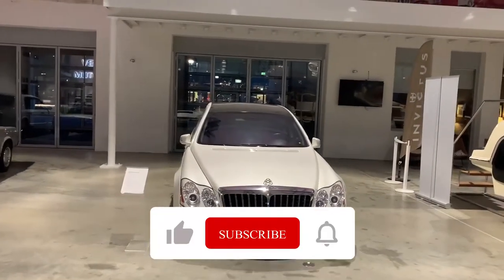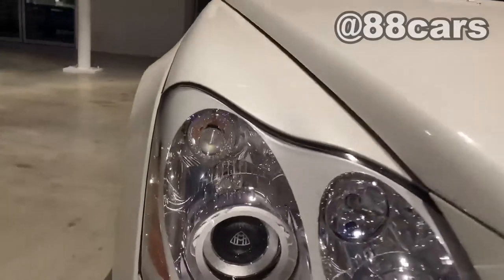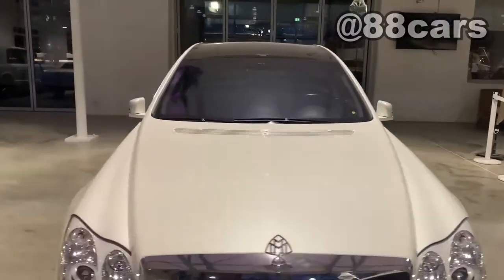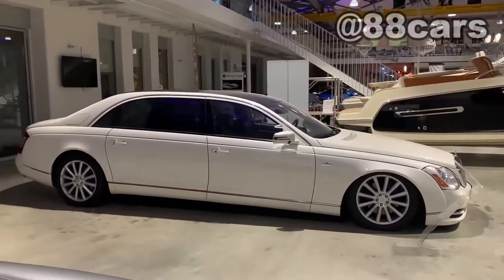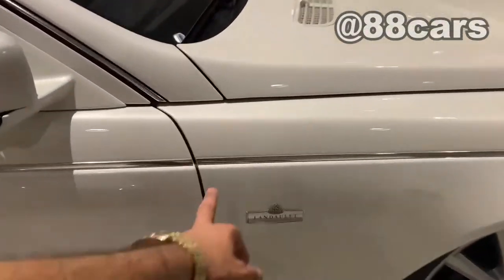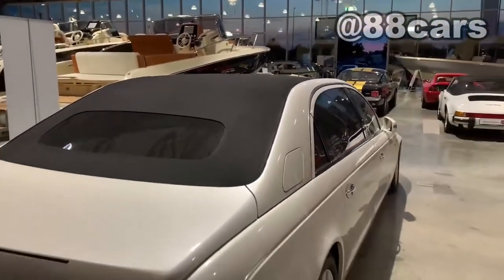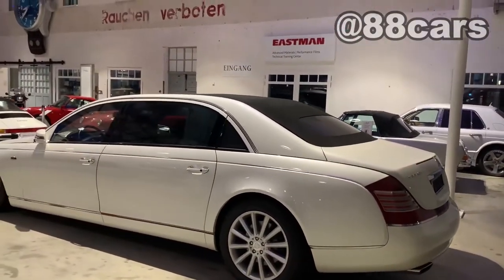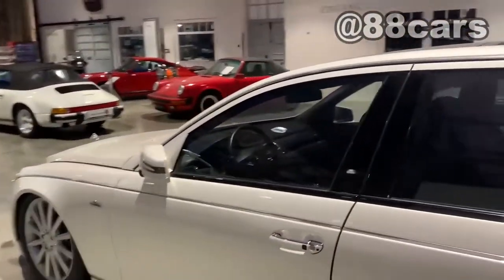Review by Saeid Land Yacht Maybach 62S Landaulet Mercedes Benz exhaust acceleration sound top speed